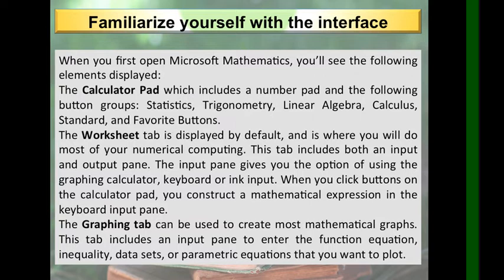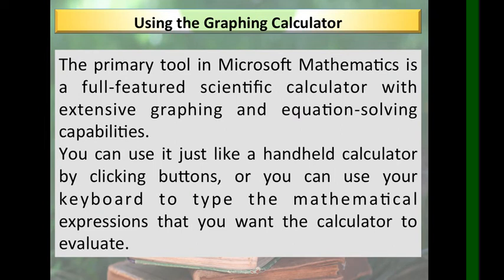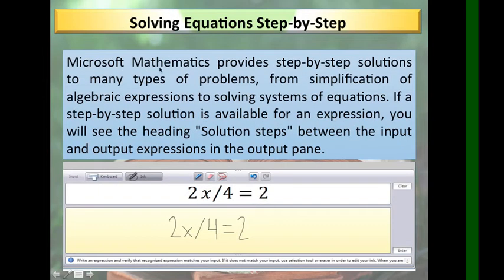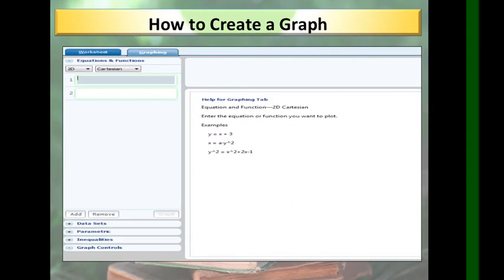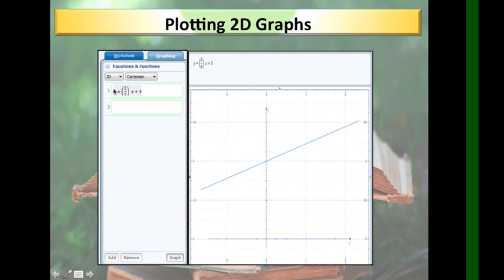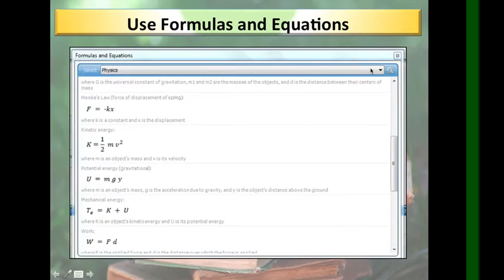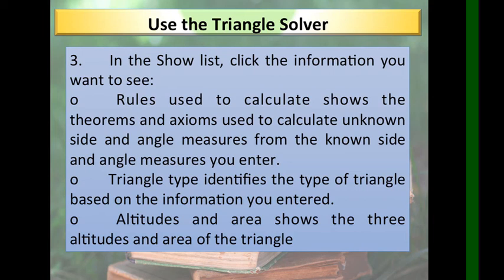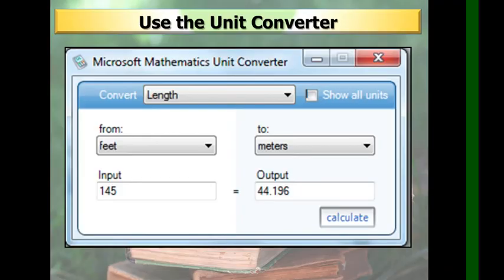MICROSOFT MATHEMATICS | TECHNOLOGY OF TEACHING AND LEARNING 2 | TAGLISH